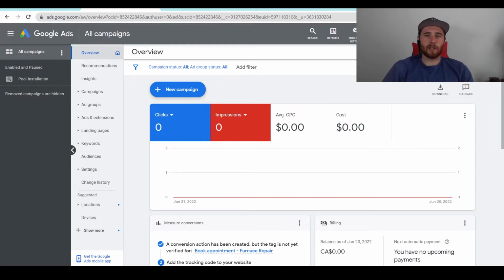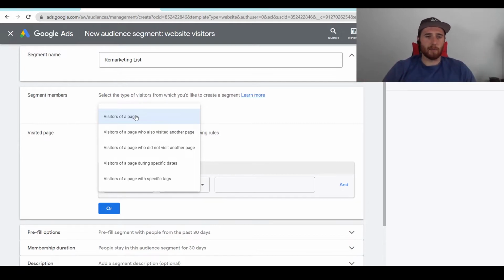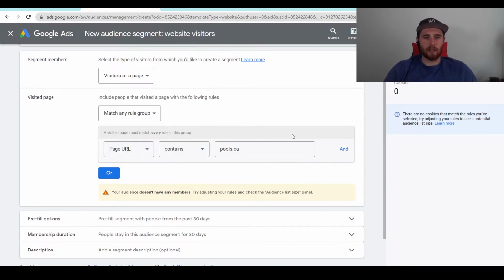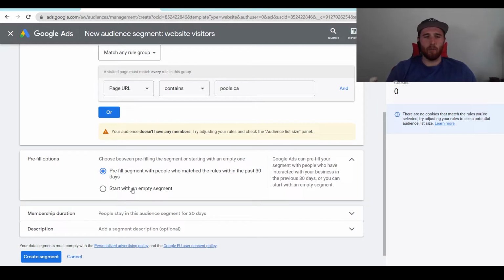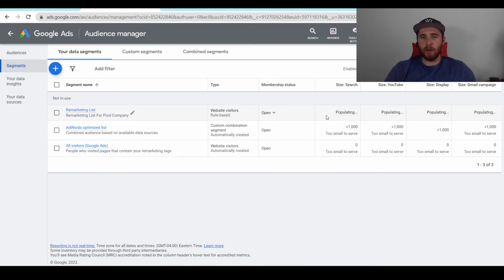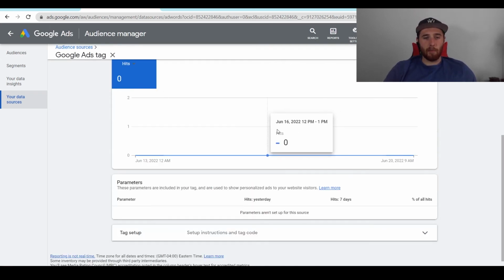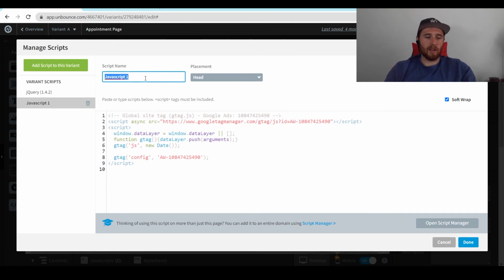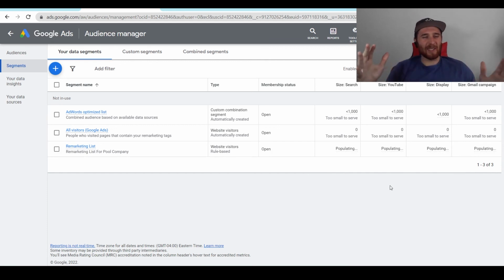Google Ads Landing Page Remarketing Tutorial (2022) [Step-by-Step] Adwords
This Google Ads Landing Page Remarketing Tutorial will show you how to set up remarketing in Google Ads.

0:00 Intro
0:35 Remarketing List Setup
5:16 Remarketing Tag/Global Site Tag Installation

Remarketing is an amazing way to capitalize on your most profitable potential customers and Is something we always recommend doing in a service-based business.